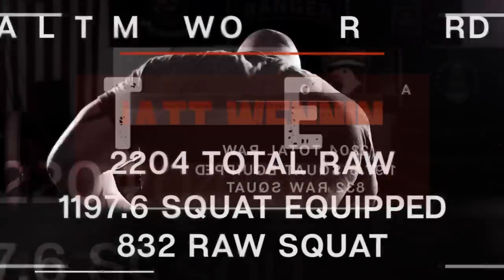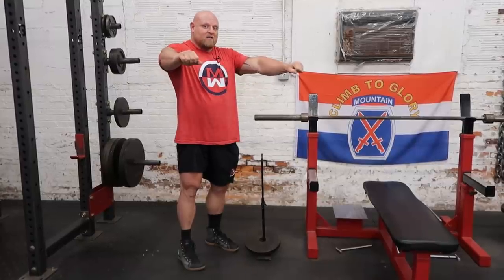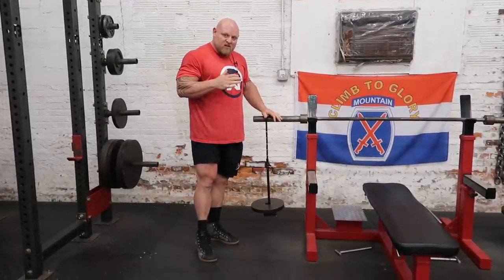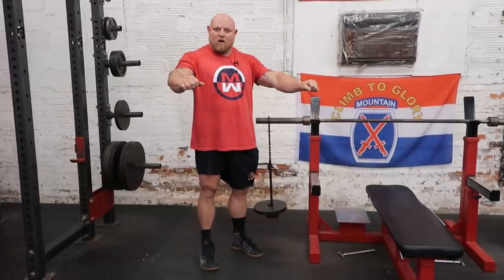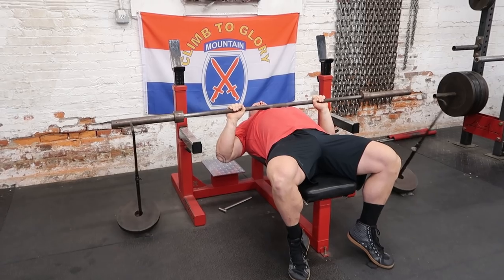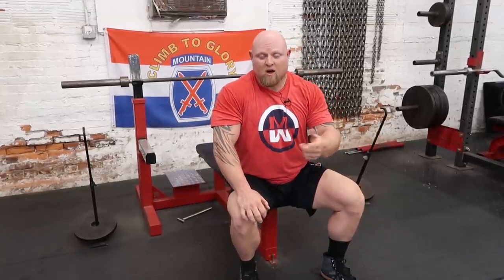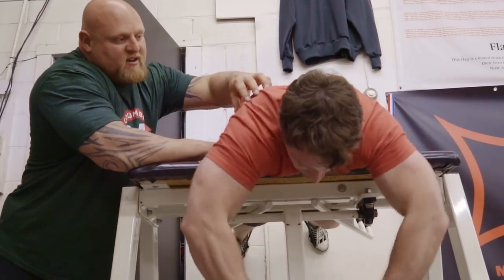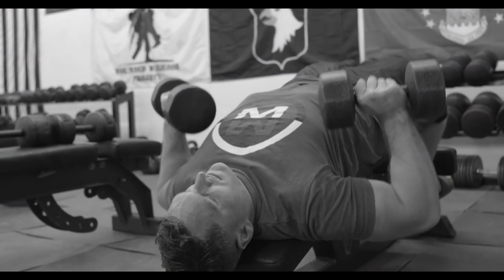An old school trick for Explosive Strength (Add these to your workout!)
Matt Wenning covers the why's and how's of weight releasers

Want to take your Powerlifting seriously? Grab the Powerlifting Training Manual to get step by step training.

Now you can pick up a Percussion Massage Gun for more effective recovery days and back pain!